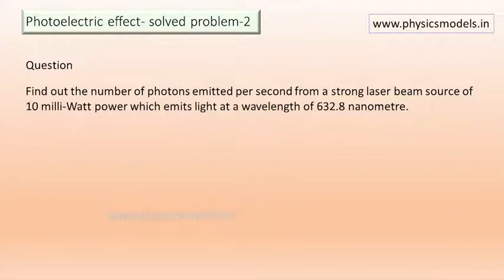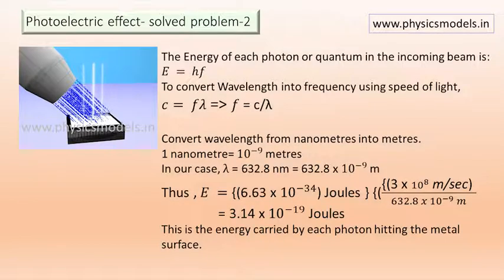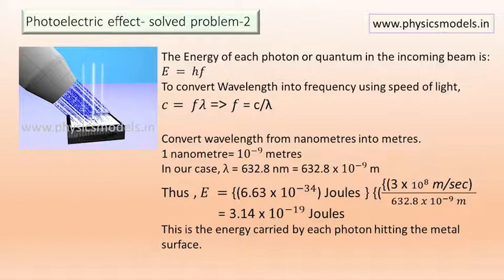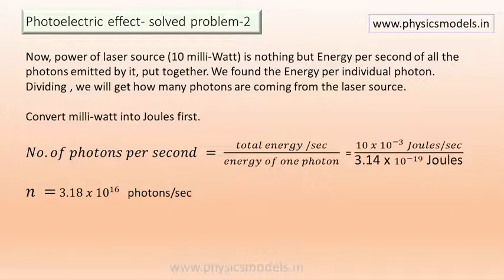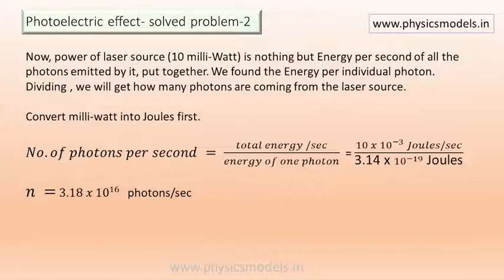Physics Made Easy- Photoelectric Effect- solved problem- No.2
Hi viewers,
, you get consolidated Chapter-Wise content for NEET/JEE / Board exams, Ads-free viewing, 47 chapters total, with solved problems, HC Verma solved problems, an international Award-winning , premium yet affordable site for all.

In this video, learn how to solve a numerical , playing with units of Power of a light source, Energy, and calculating how many Photons are coming out per second from a laser Gun.

kaustubhan